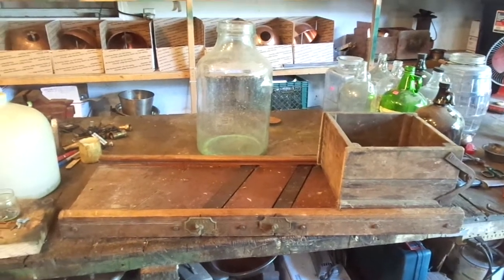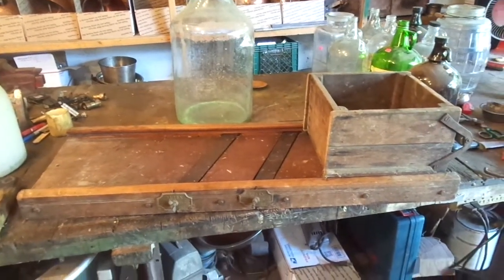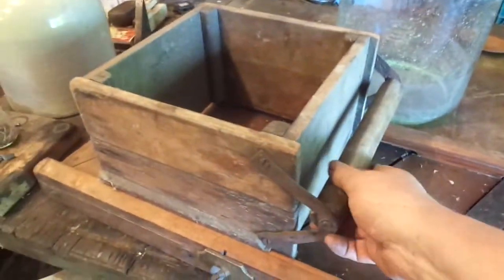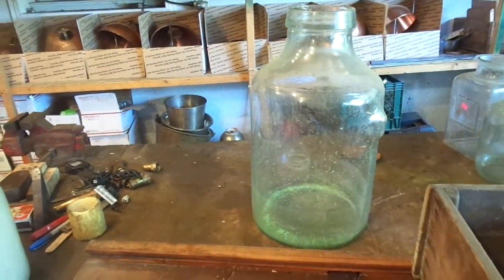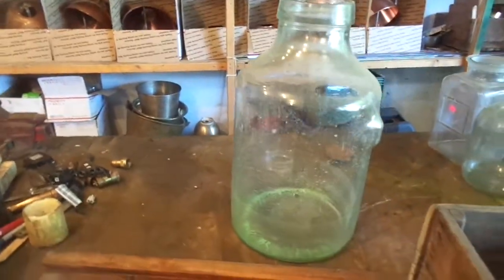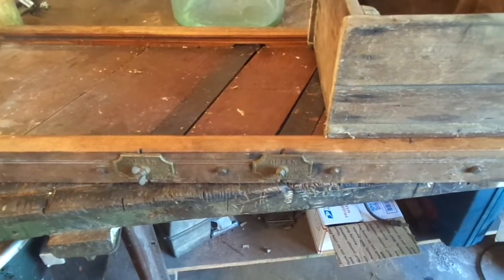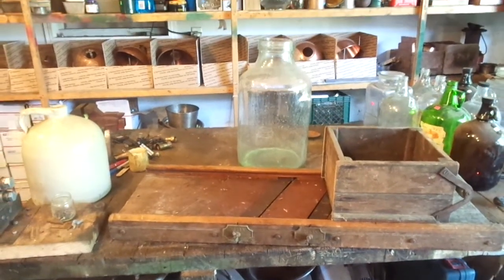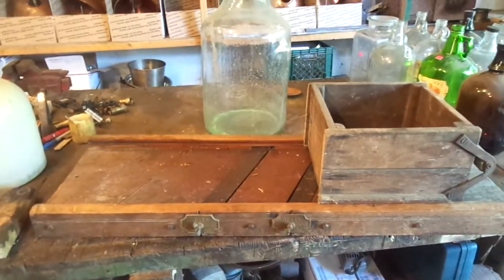old school vintage sauerkraut knife and fermenting jar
old school vintage sauerkraut knife and fermenting jar~~~ Burlington Wisconsin $75.00